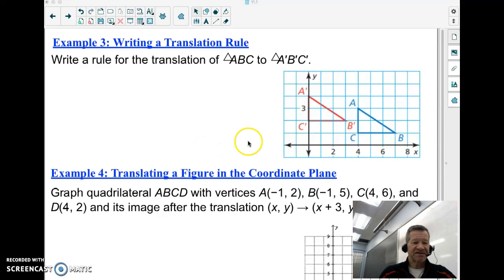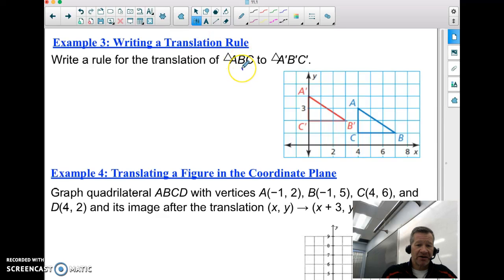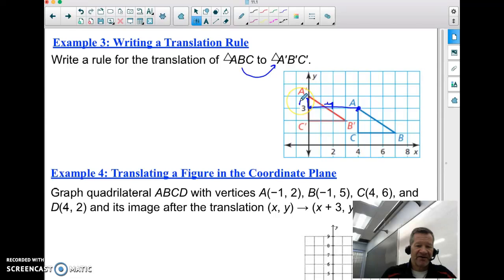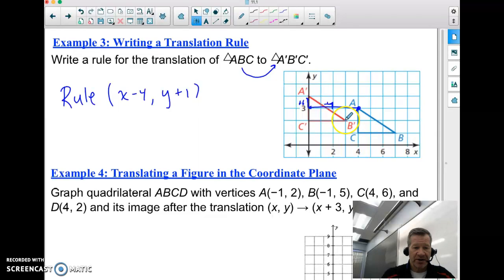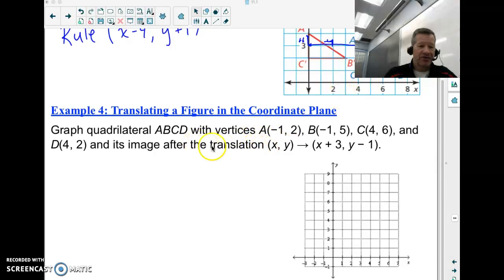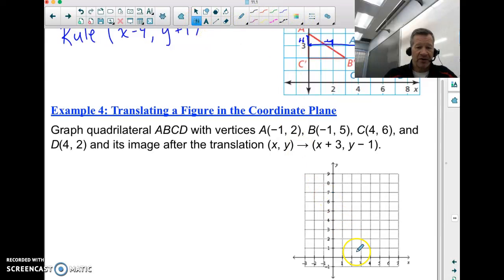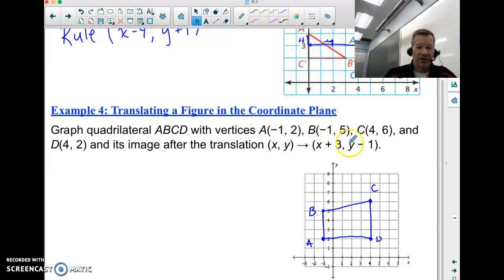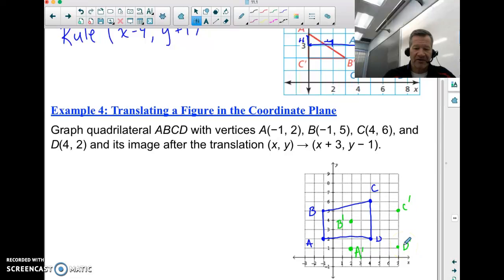Section 11.1 Example 3/4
Using translation rules and writing translation rules